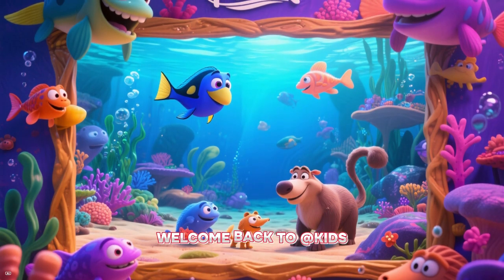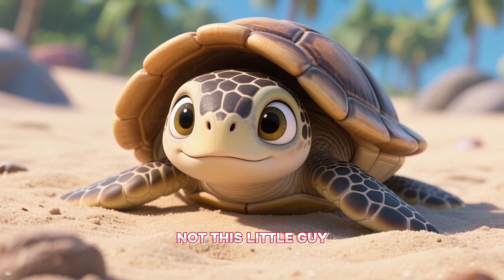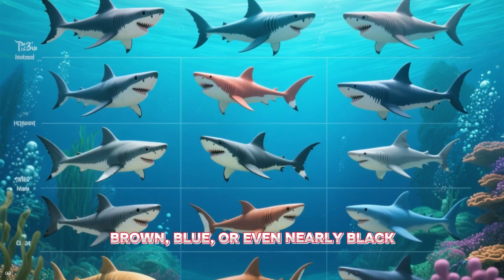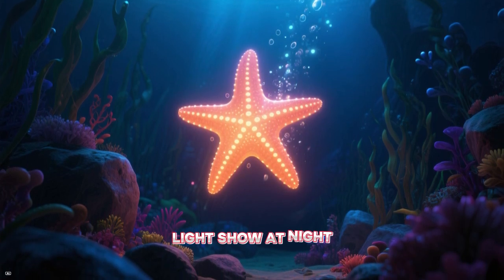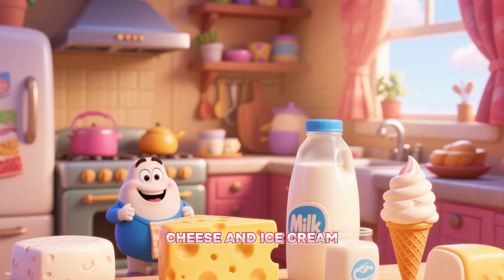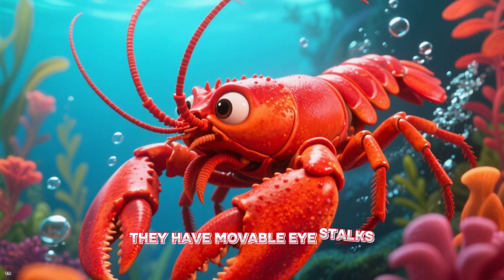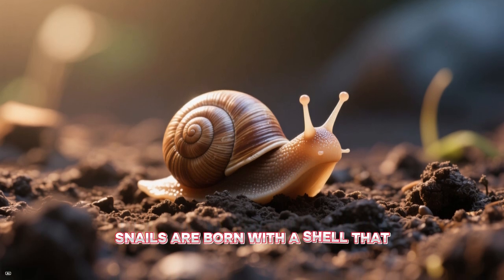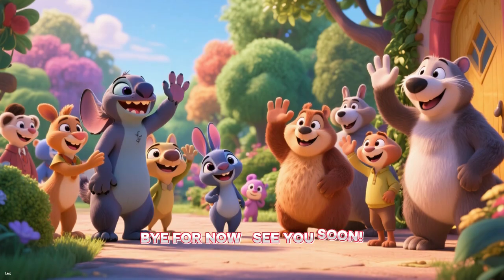How Can Whales Live Over 200 Years?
👋 Welcome to @kids.stepbystep! In this 10-minute educational video for toddlers and preschoolers, kids will learn sea animal names, land animal facts, and fun science through colorful stories and simple explanations. 🌊🐾✨
Let's explore the world of marine animals and discover amazing ocean animals with Kids StepbyStep! This educational videos shares fun animal facts and is perfect for kids learning about sea creatures. Get ready to learn many animal facts in one place!

🌟 What kids will discover today:

🐋 Whales that can live over 200 years

⭐ Starfish with eyes at the tips of their arms

🐠 Clownfish that hide safely in sea anemones

🐊 Crocodiles & alligators — sneaky water nappers

🦀 Crabs with 10 legs and big claws

🐛 Caterpillars transforming into butterflies

🐎 Horses with amazing memories

🦆 Ducklings that swim from day one

🐳 Smart orcas that hunt in teams

🦈 Sharks, giant squids & glowing jellyfish

🐢 Turtles with beaks instead of teeth

🦞 Lobsters, sea lions, and snails with spiral shells

🎓 This video is perfect for kids, preschool, toddlers, ESL learners, and homeschool activities. It helps children learn animal names, sounds, and amazing fun facts in a way that’s playful, safe, and educational.